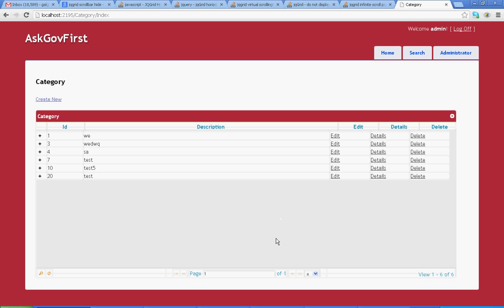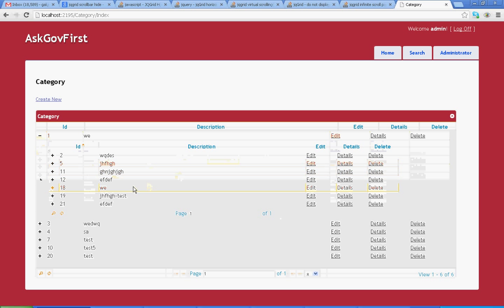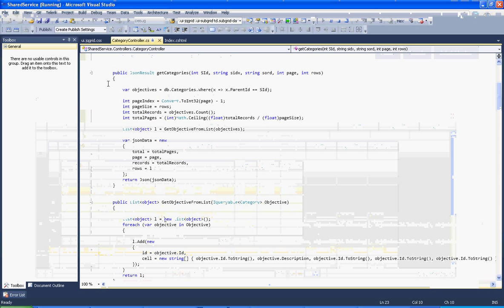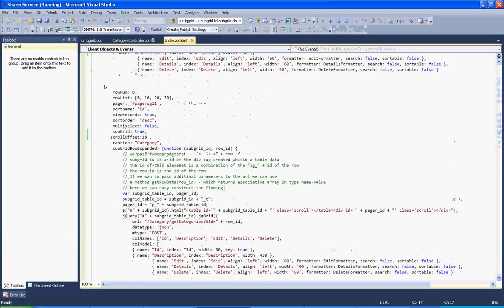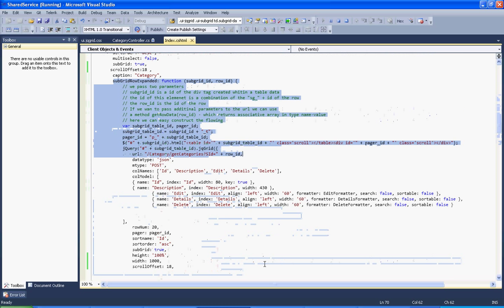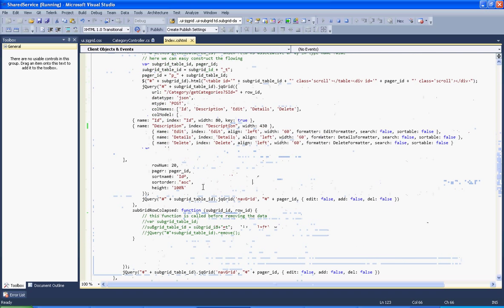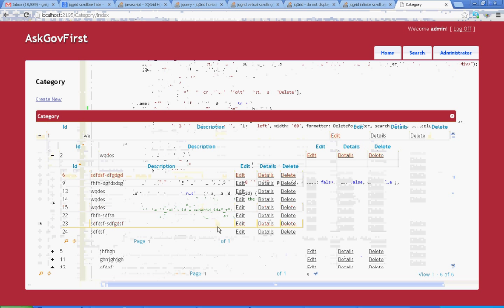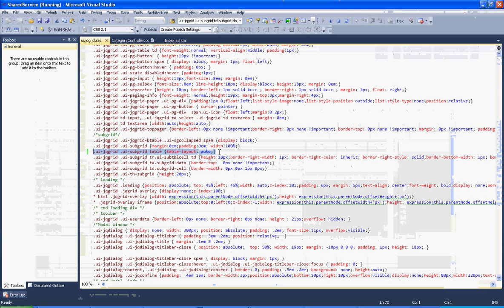jqgrid and subgrid, demonstartes master detail.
In this alternative to a subGrid, we use the subGrid functions of the main grid to create not a subGrid, but another grid, with all of the power and capacity of the main grid but appearing, as before, under the "parent" record with the same ability to reveal and hide it.